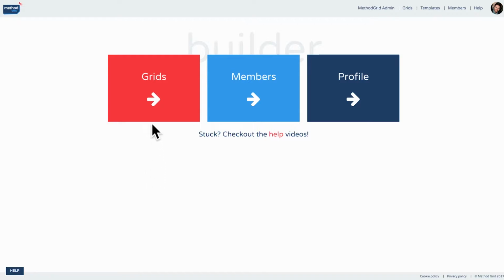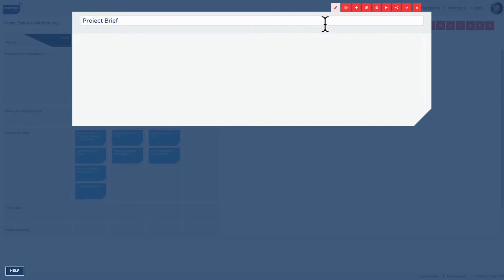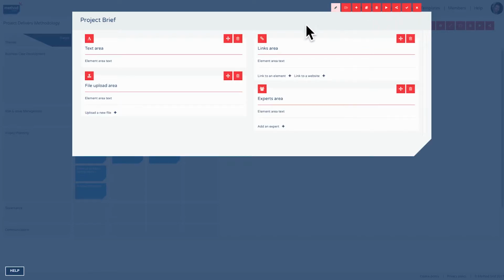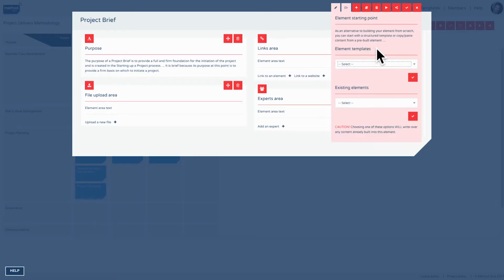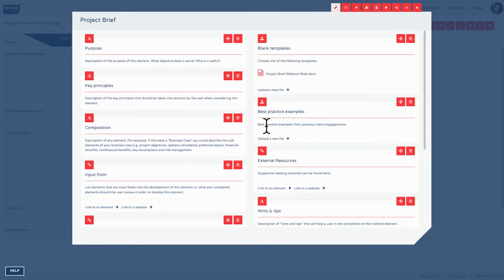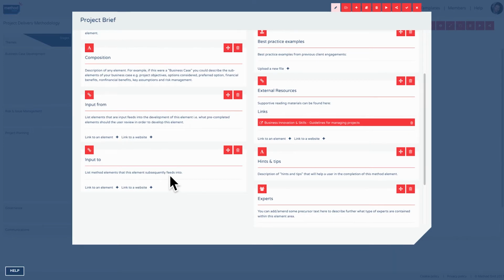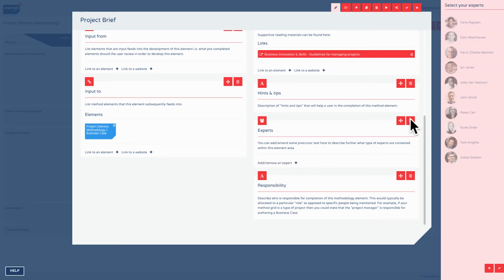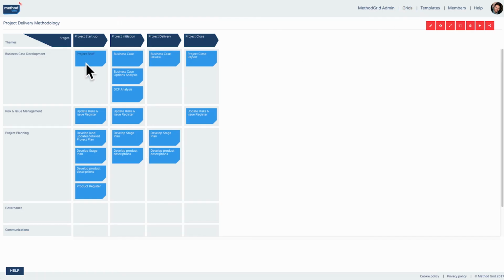06 Adding elements | The basics